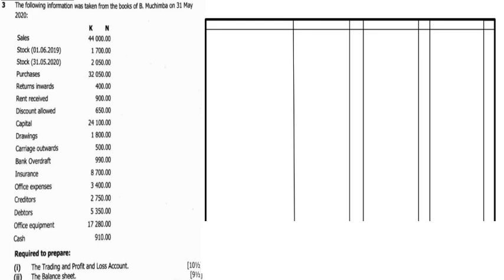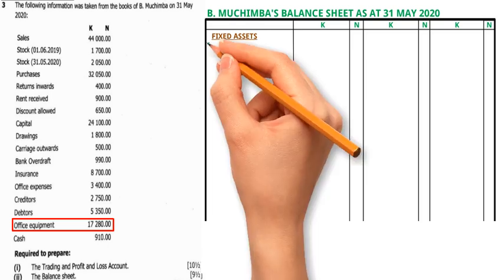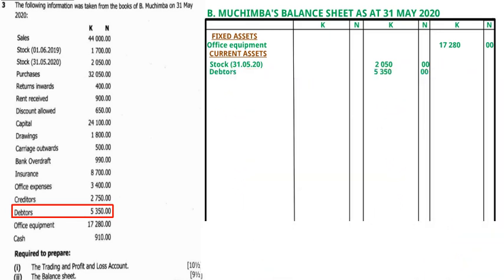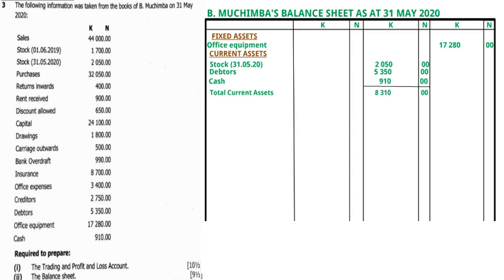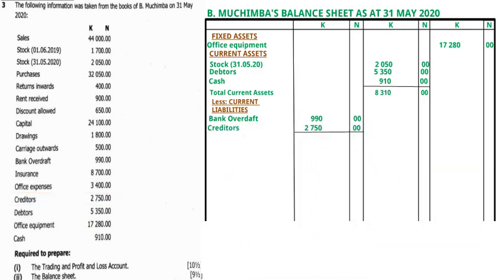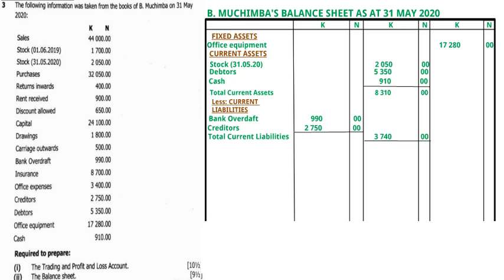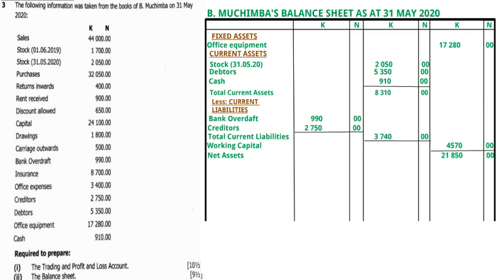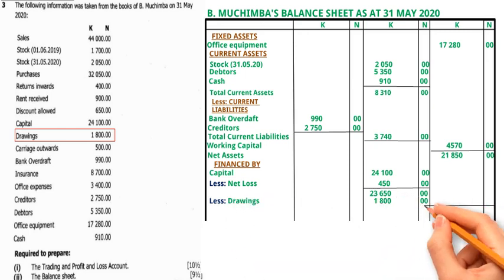Preparing balance sheet